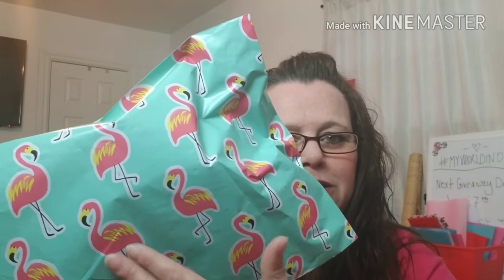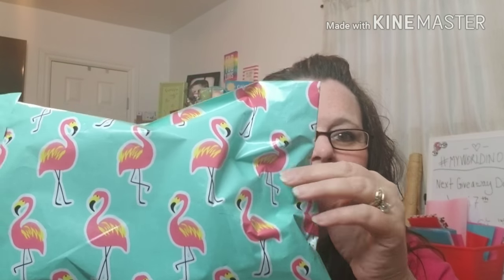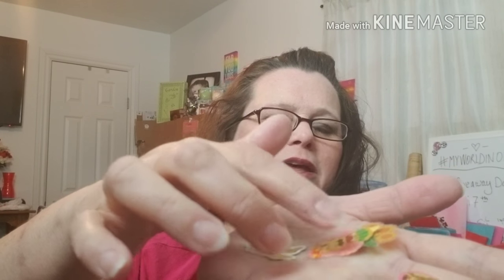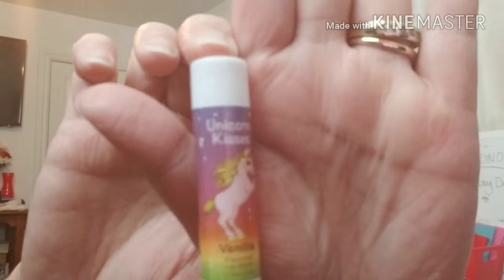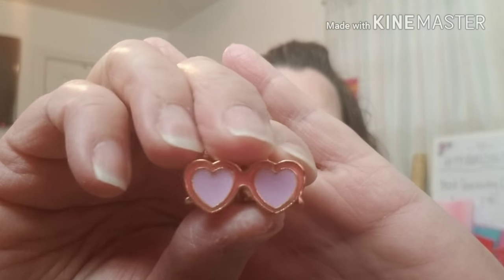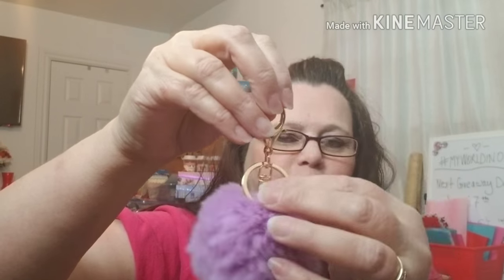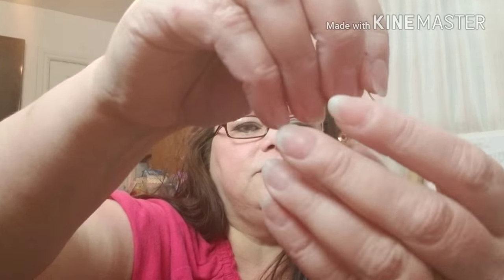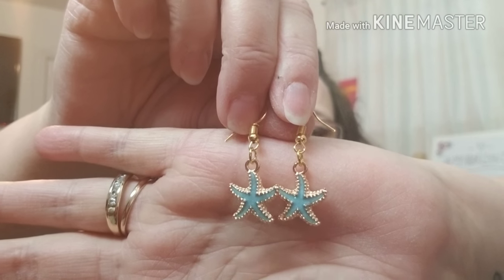Neon doll subscription box, review.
neondoll.com for only $17.95 per month.